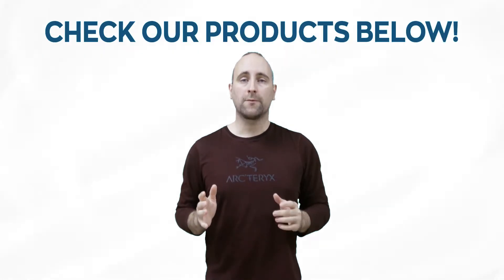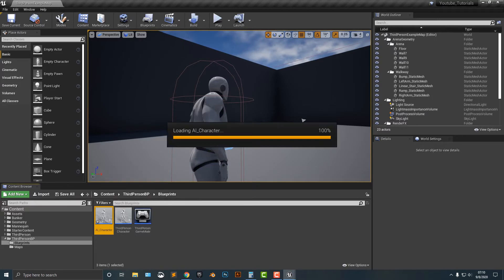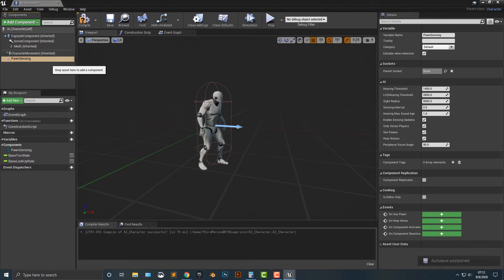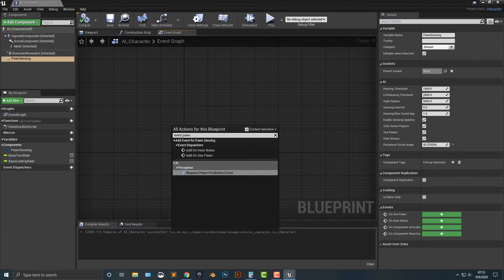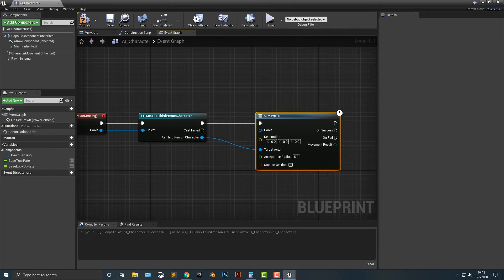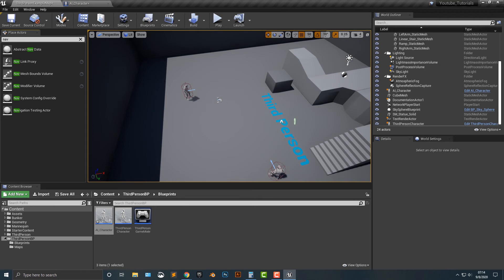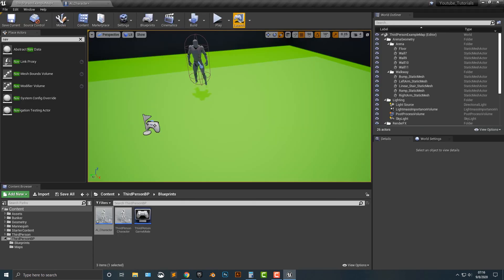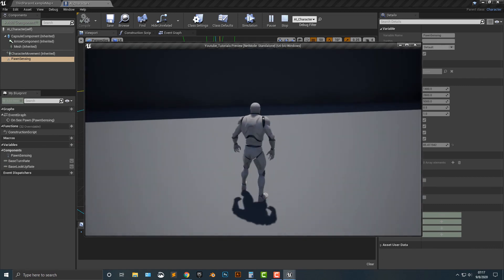How to make an AI character follow you in the Unreal Engine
In this tutorial, I will be teaching you how to make an AI character follow you in the Unreal Engine.